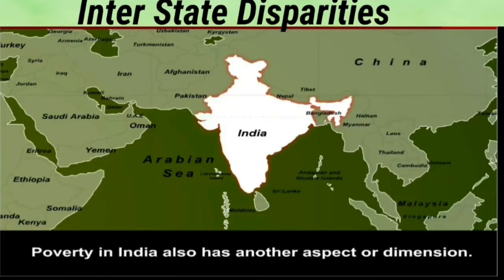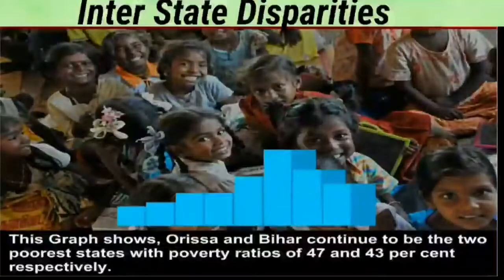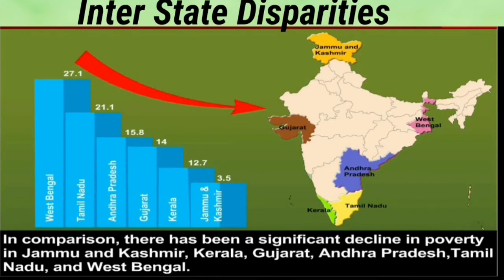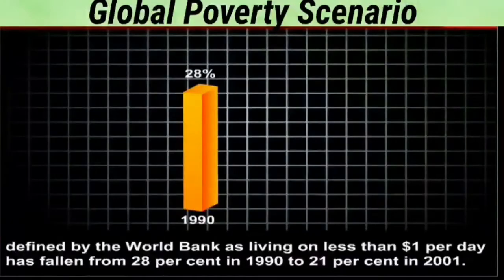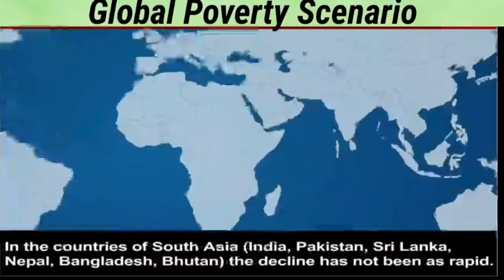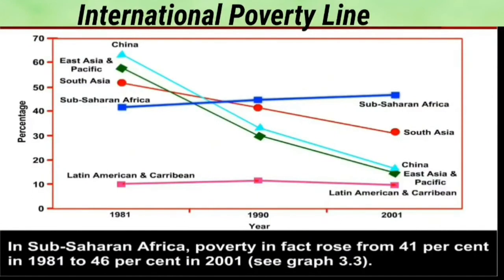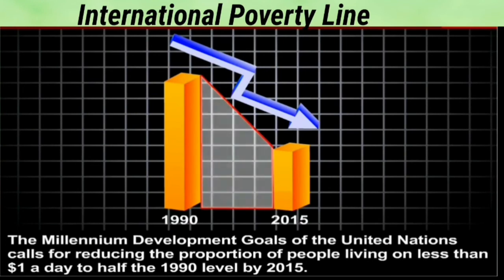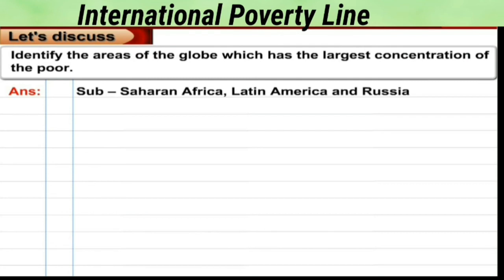Economics Ch-3 Poverty as a Challenge (Part -4)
Inter State disparity